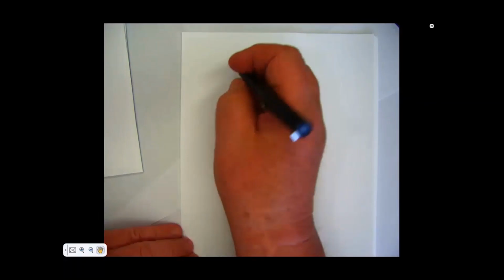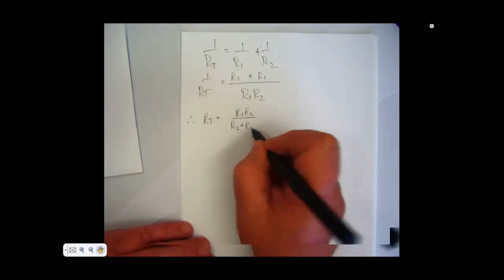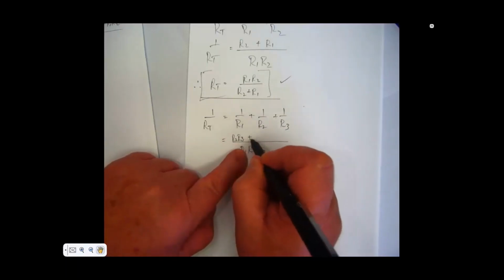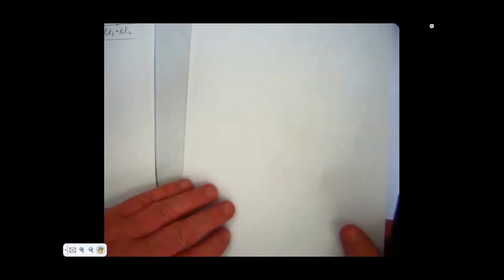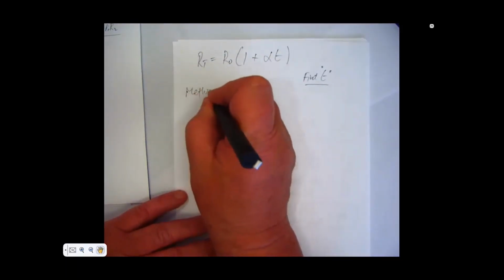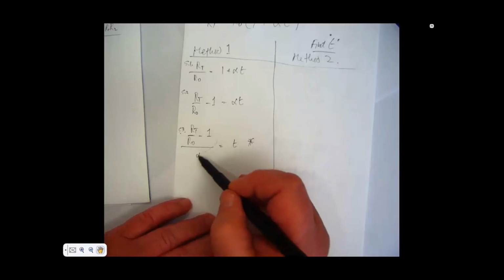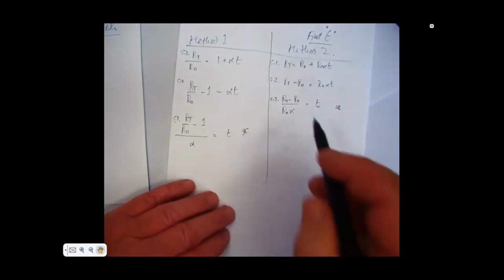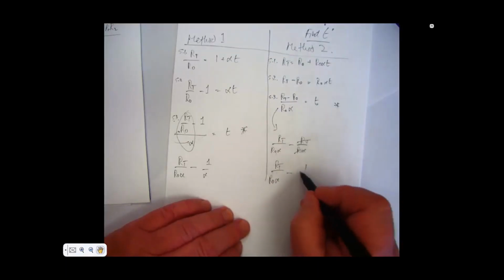How to apply transposition in mathematical equations - nautical math for mariners??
If you liked this video, you can become an exclusive member of "Steering Mariners". For AUD 9.99, the membership will provide you with multiple benefits such as extra videos, live streams, and live interaction with me:) Link to exclusive membership

This video continues with teaching basic and advnaced math to seafarers and mariners. Math concepts learned through this video may be used for other subjects and topics.